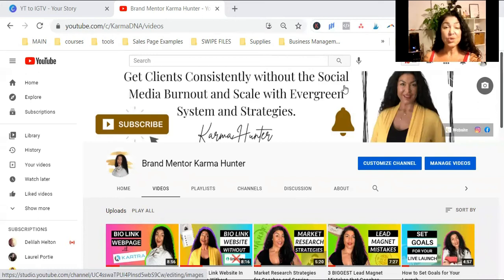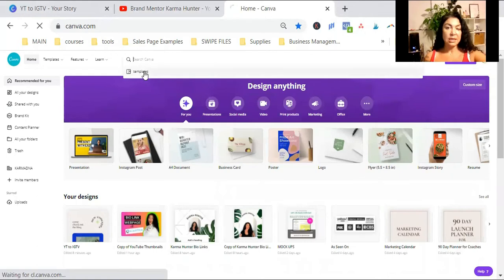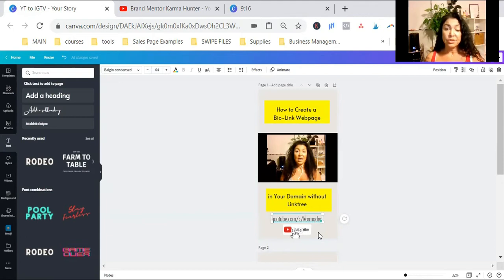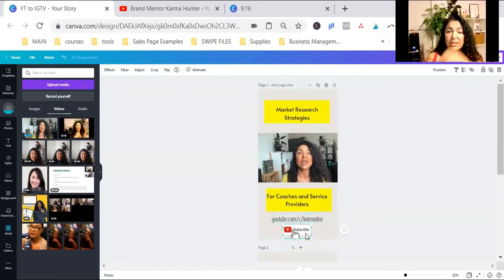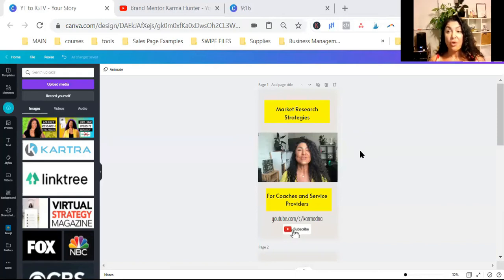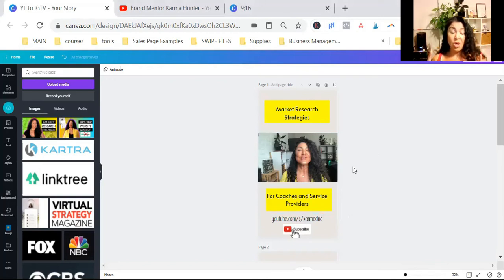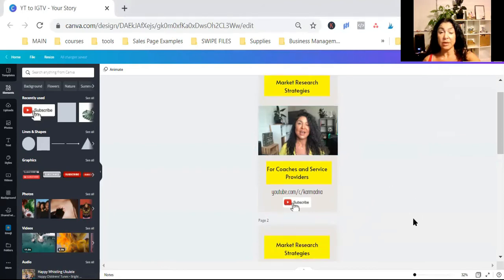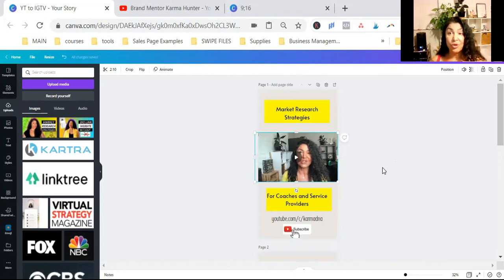How to Repurpose YouTube Videos to IGTV with Canva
How to Repurpose YouTube Videos to IGTV on Canva
In today's video "How to Repurpose YouTube Videos to IGTV on Canva" I am showing how you can Repurpose YouTube Videos to IGTV with Canva.

What type of content would you like me to show how to repurpose next?

If you like my video How to Repurpose YouTube Videos to IGTV with Canva

Sign up to get my FREE Mini-Course
Write a High Converting Opt-in Page Guaranteed to Grow Your Email List: